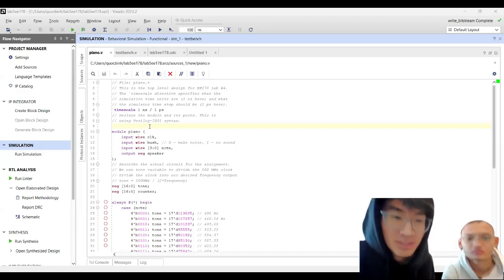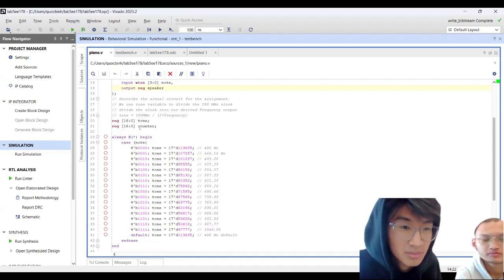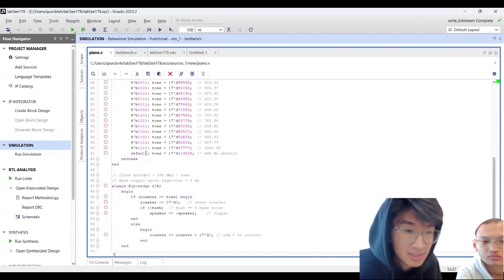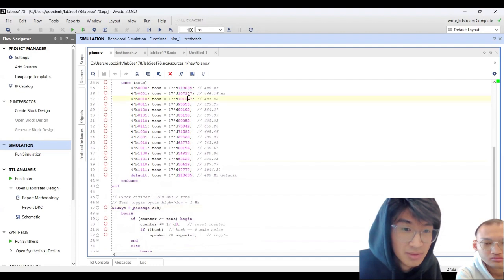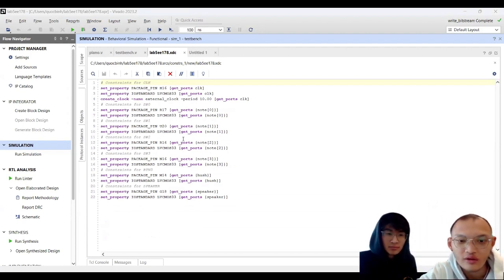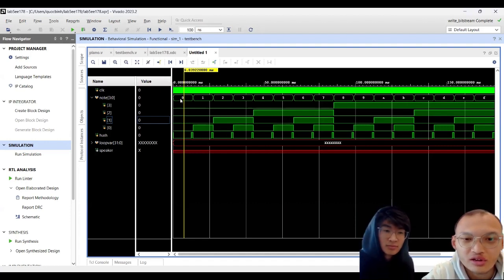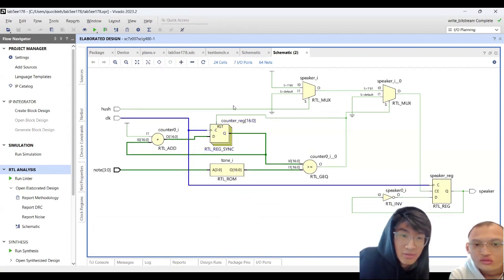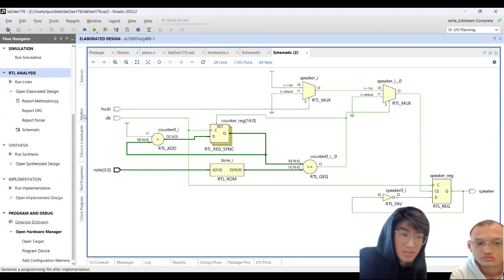FPGA Piano Square Wave Audio Generator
This video demonstrates my EE178 Lab 5 project: an FPGA piano square-wave audio generator using Verilog HDL on the Real Digital Blackboard.

The design uses the 100 MHz onboard clock to generate square-wave audio tones. A 4-bit note input selects one of 16 musical notes, and the hush input pauses the speaker output. The speaker output is connected to the Blackboard audio jack.

Tools used:
- Verilog HDL
- Vivado
- Real Digital Blackboard FPGA
- Square-wave audio generation
- Counter-based frequency division

Student: Quoc Binh Van & Alan Ton
Course: EE178
Lab: Laboratory Assignment #5